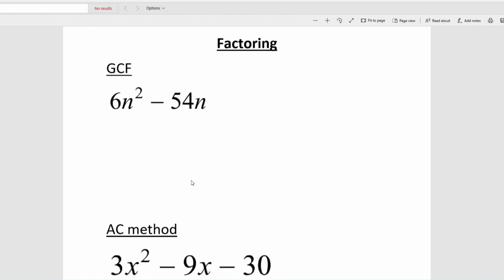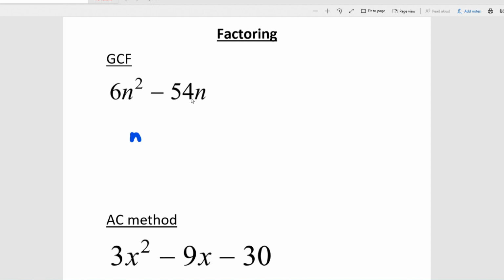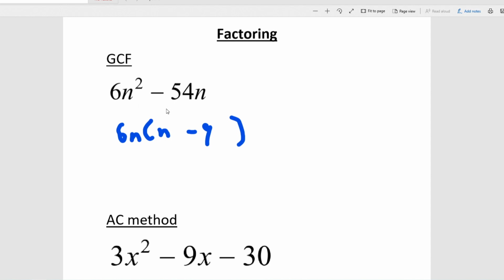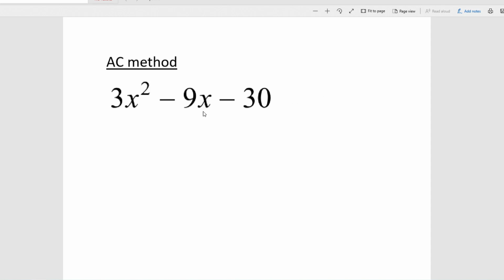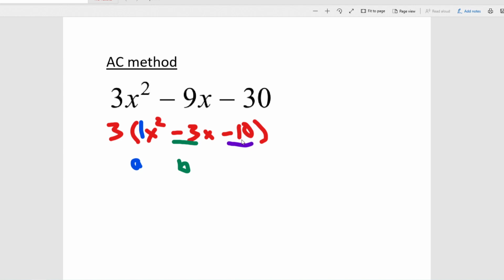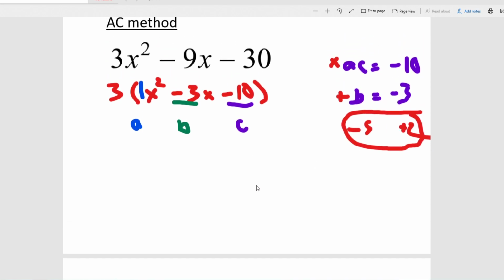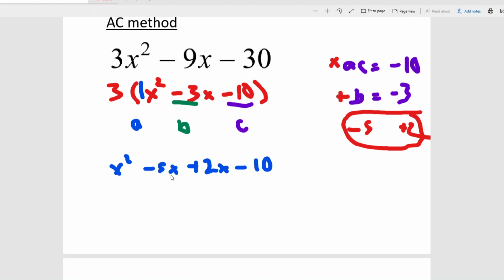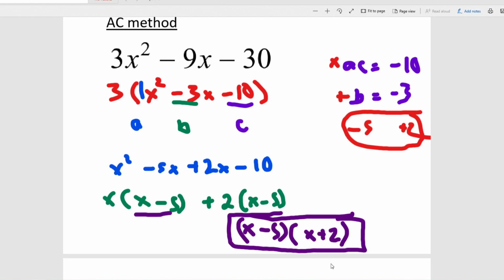video 0: factoring review(masters)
a little review on factoring GCF and splitting